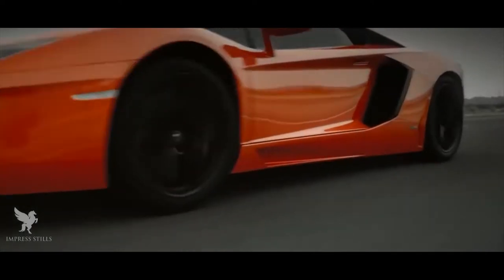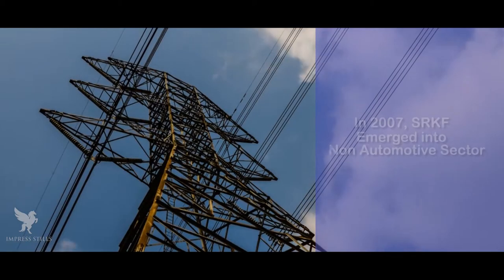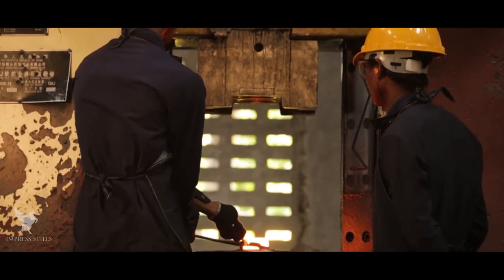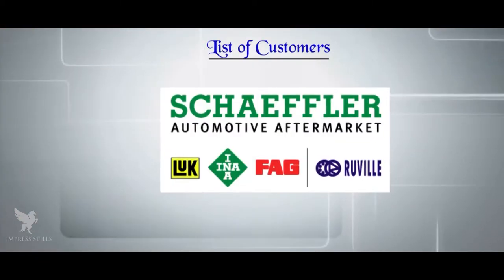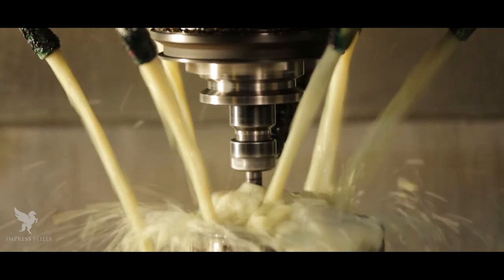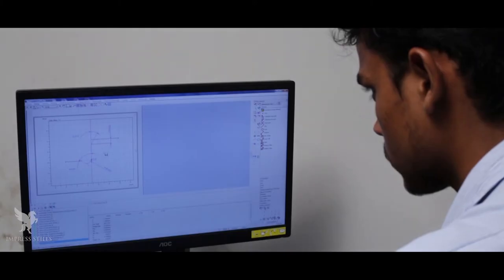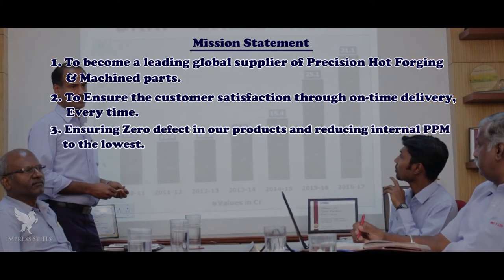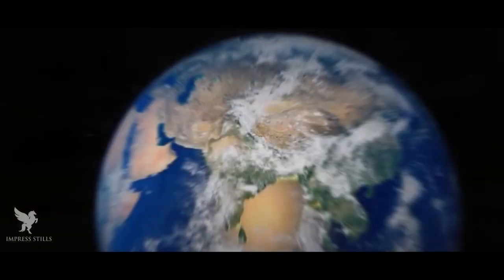SRKF (Siva Rama Krishna Forgings Pvt Ltd) Corporate Montage | Chennai